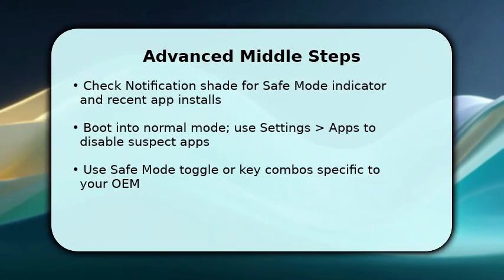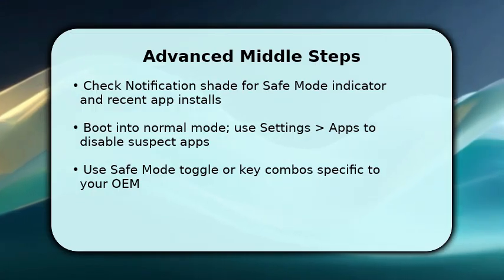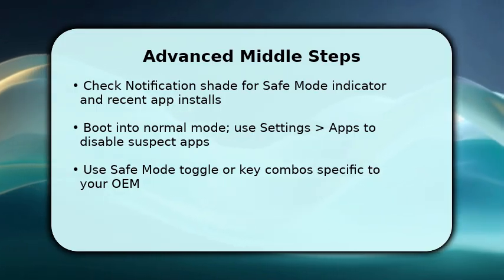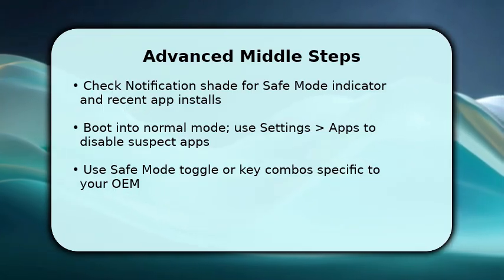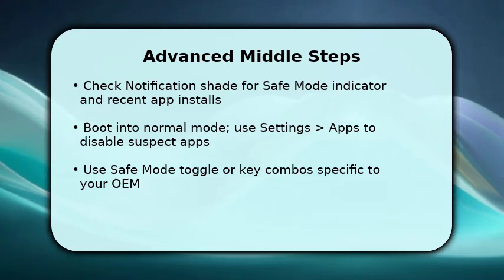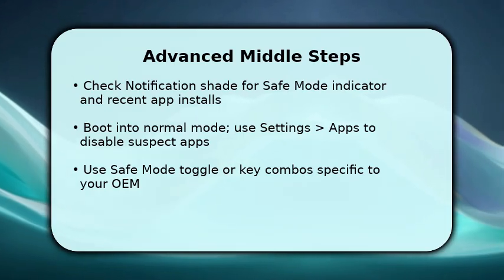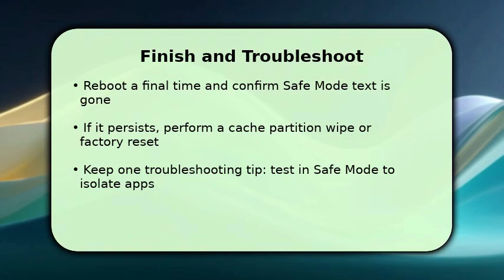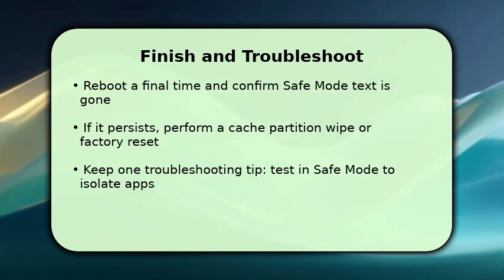How to Remove Safe Mode Android - Full Guide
Discover the step-bythy process to exit Safe Mode on your Android device with our comprehensive guide. Learn how to troubleshoot issues and restore full functionality when stuck in this diagnostic mode.